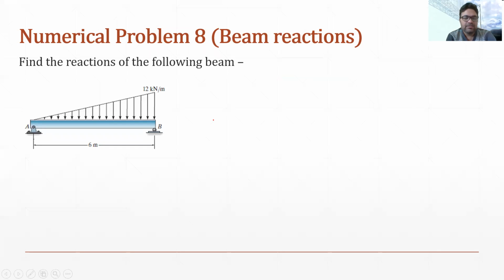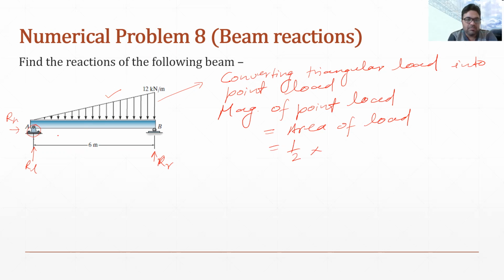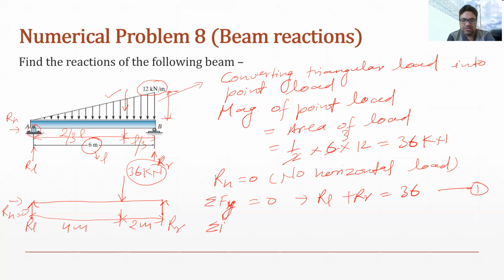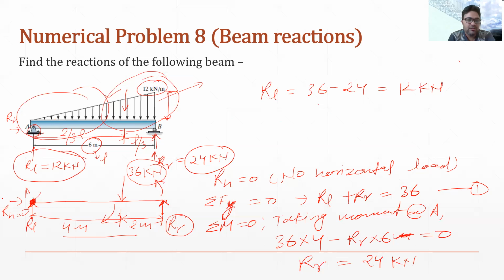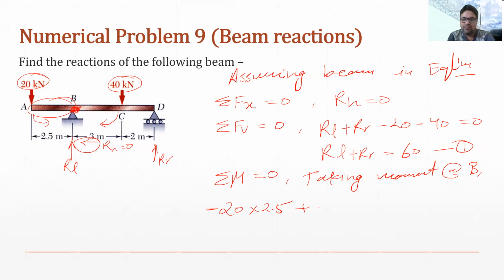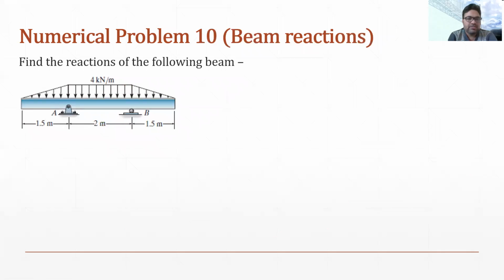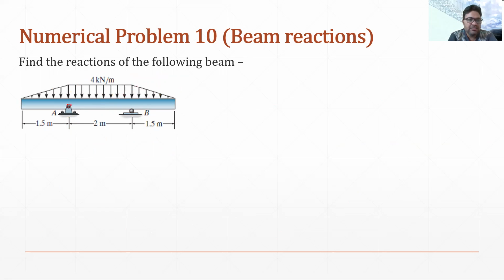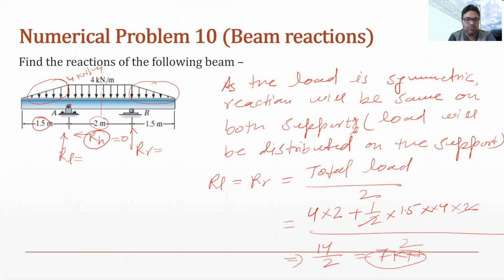Lecture 3 Part 8 Moments - Beam Reaction calculation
In the video, the beam reactions of a simply supported beam carrying a uniformly varying load, and an overhanging beam carrying udl and point load are calculated.